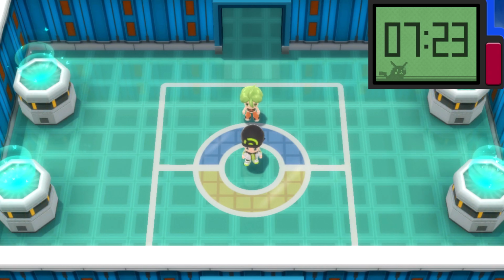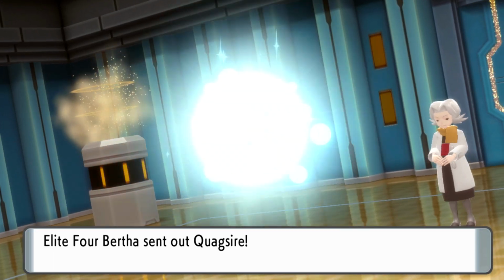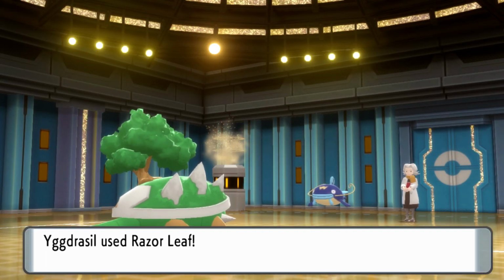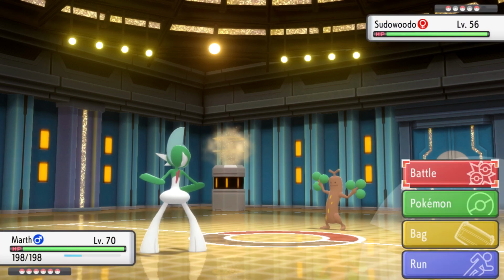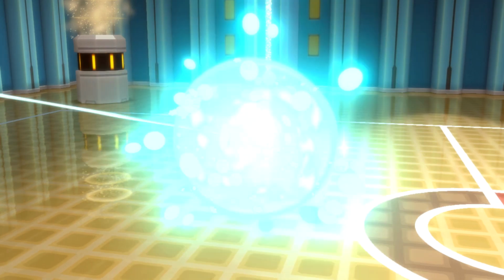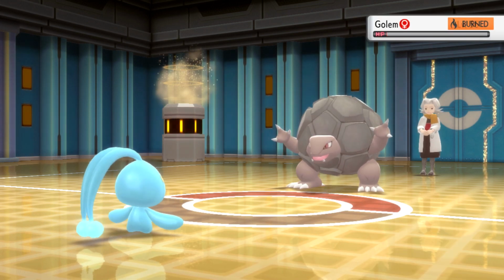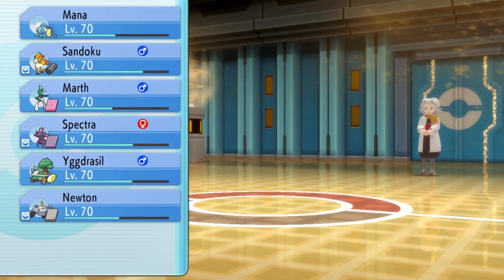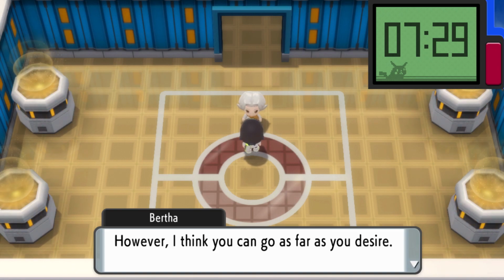Pokemon Shining Pearl - Episode 90: Elite Four #2 : Strong advocacy for observant attitudes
We beaten Aaron now to move on to the next in the Elite Four Bertha she may be old but she a master of gorund types can we beat them?